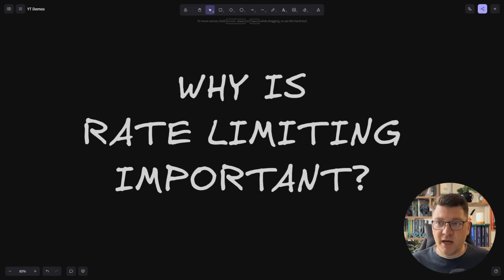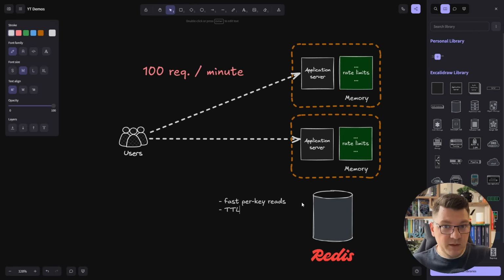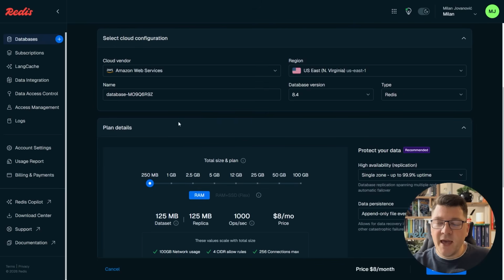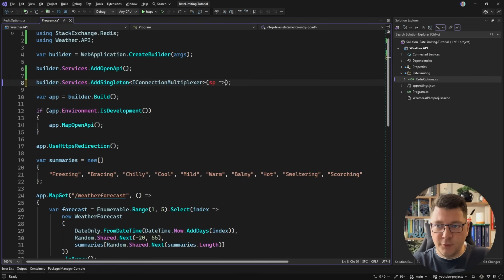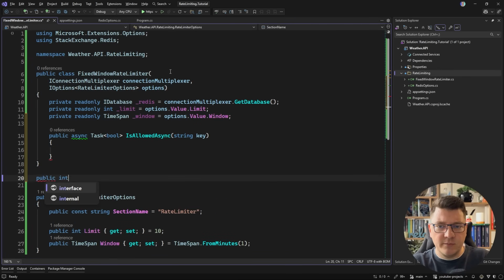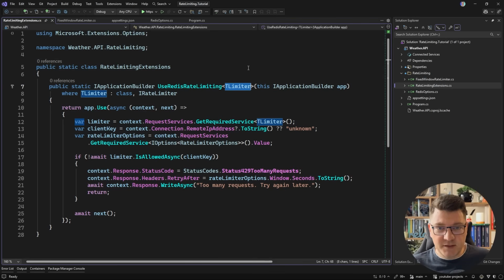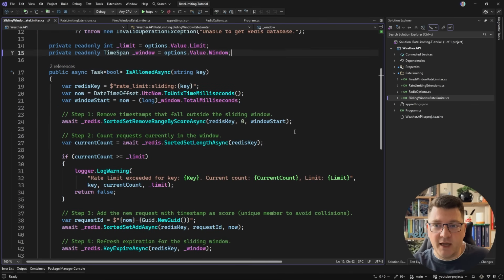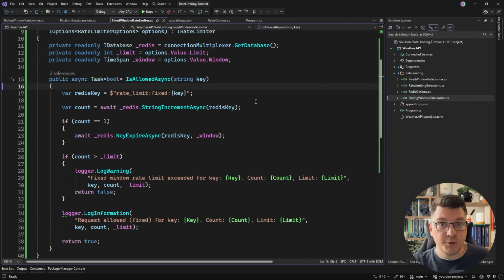Why Your .NET Rate Limiter Fails at Scale (And How to Fix It)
Good news: I got Redis to give the first 1,000 of you $100 in free credits with code MILAN100, so you can follow along and try it yourself.

In-memory rate limiting works… until you scale beyond one server.

Once your .NET API runs on multiple instances, each instance tracks rate limits independently. That means your “global” limit is no longer global.

In this video, I’ll show you how to build a production-ready rate limiter in C# using Redis as the shared source of truth.

We’ll start with the distributed systems problem behind rate limiting, then implement two rate limiting algorithms using Redis and StackExchange.Redis.

You’ll learn:

- Why in-memory rate limiting breaks in distributed systems
- How Redis helps enforce rate limits across multiple API instances
- How to create a managed Redis instance with Redis Cloud
- How to connect a .NET app to Redis using StackExchange.Redis
- How to implement a fixed window rate limiter
- How to implement a sliding window rate limiter
- How to return 429 Too Many Requests
- How to use the Retry-After response header
- Why atomic operations matter for production-grade rate limiting
- When you should consider Lua scripting in Redis

Rate limiting looks simple at first, but once your API scales out, it quickly becomes a distributed systems problem. Redis gives us the shared storage, fast reads, TTL support, and data structures we need to solve it properly.

Chapters